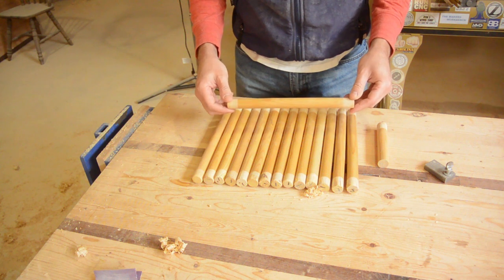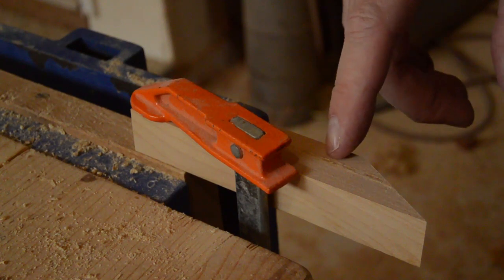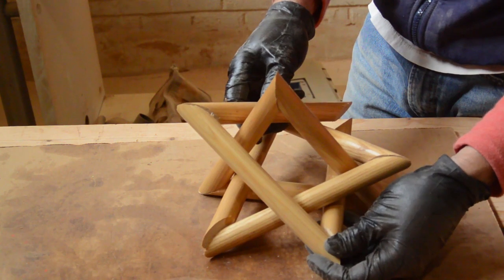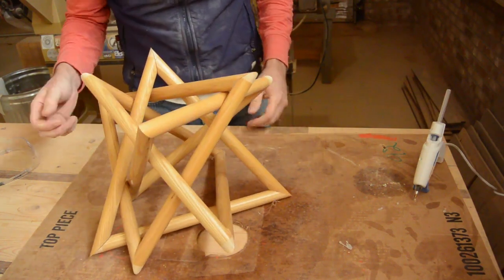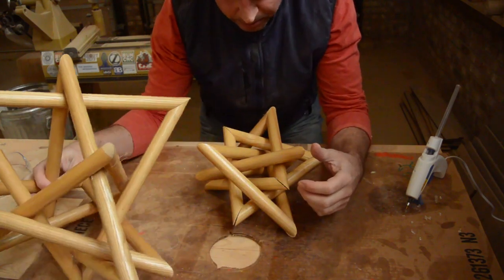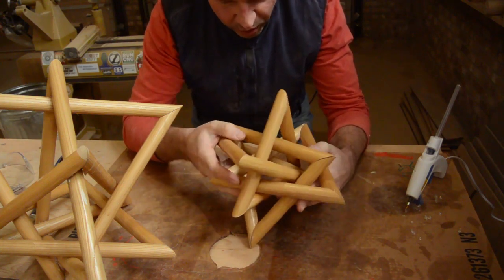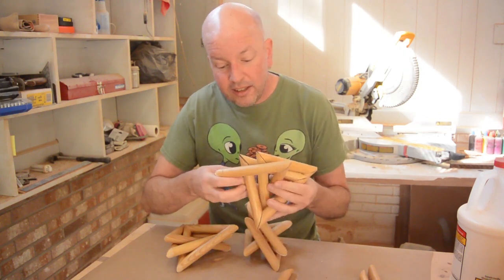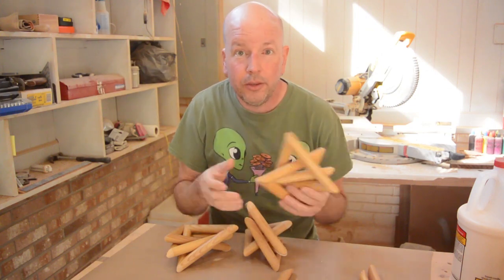Prototyping a Sculpture - Wood Art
I wanted to figure out how Malcolm Tibbetts (tahoeturner.com) made his "4% Solution" sculpture. I think I got pretty close simply using reclaimed wood dowels and hot glue.